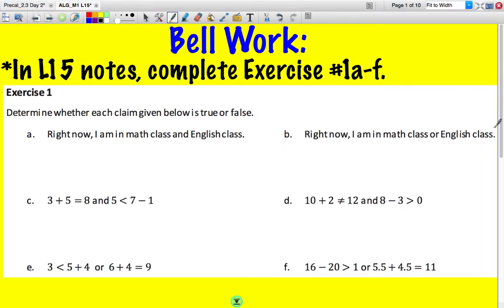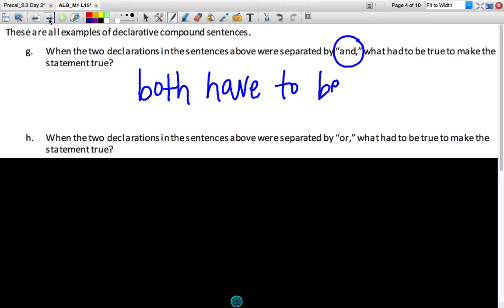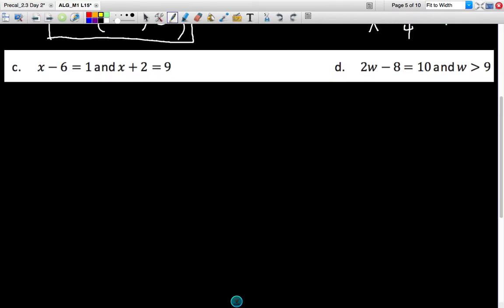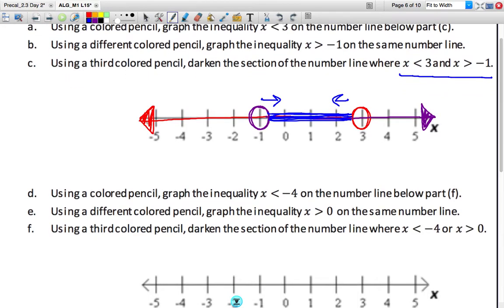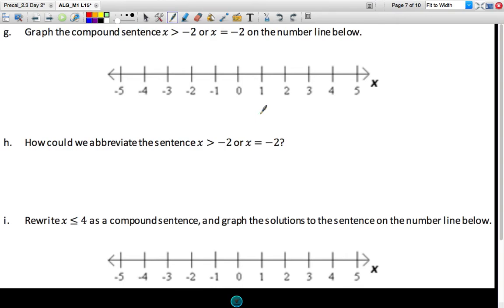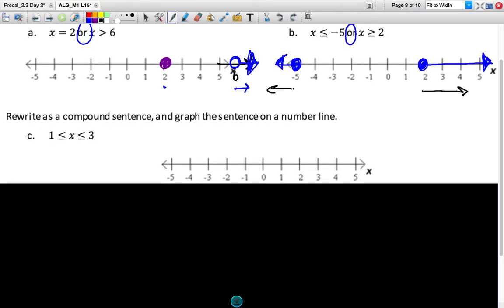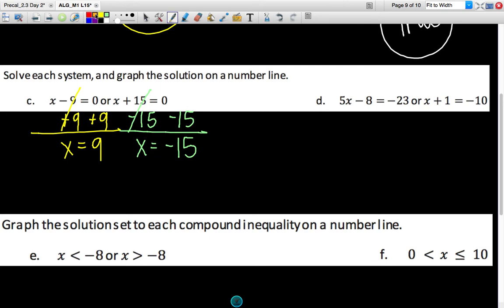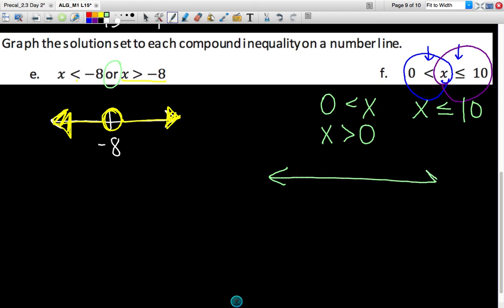Module 1 Lesson 15